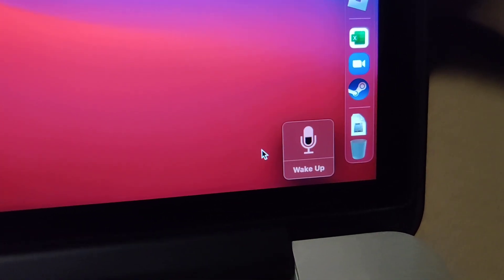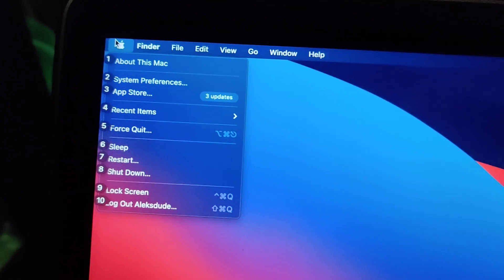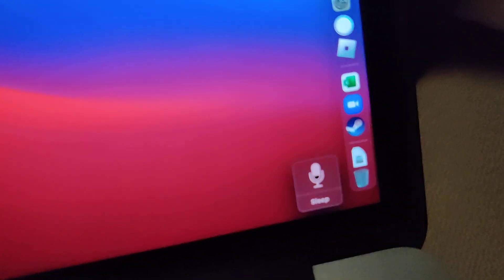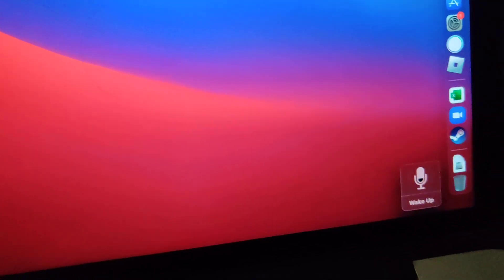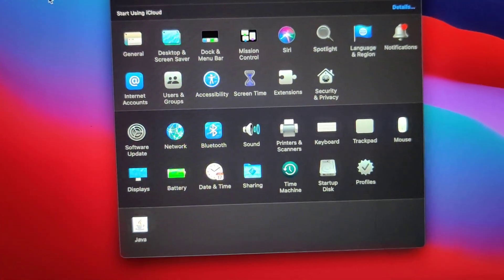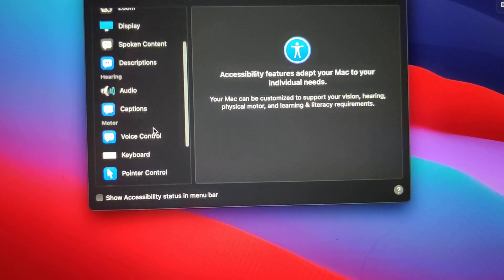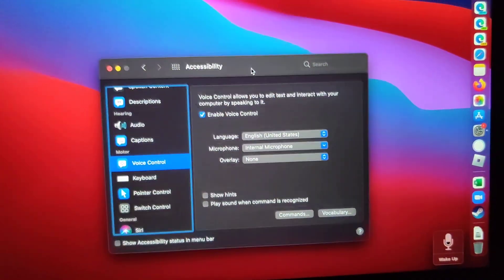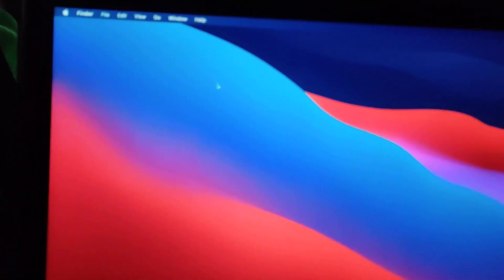MacBook has microphone icon with wake up or sleep below it. It's accessibility Voice Control setting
Recently,.. I think my kid was pressing some buttons and enabled accessibility microphone on my macbook pro from 2013.

Long story short.. I wanted to remove this microphone icon that says either:
  wake up
  sleep

To disable this .. you need to go into:
  Settings
  Accessibility
  Voice Control - disable this.

That's it.